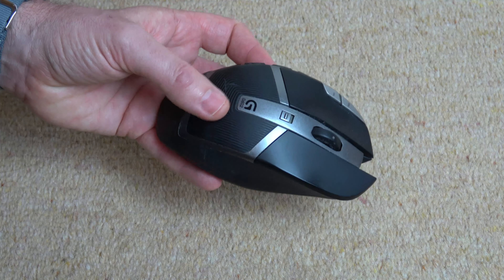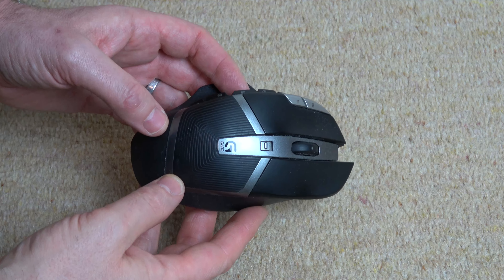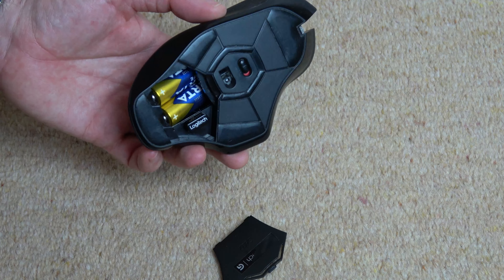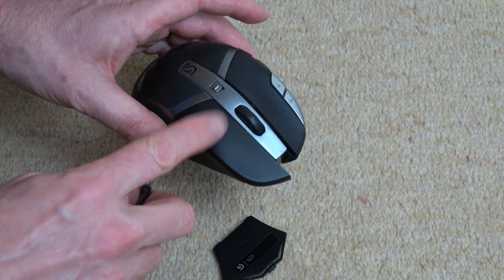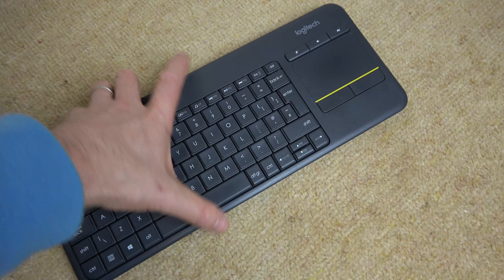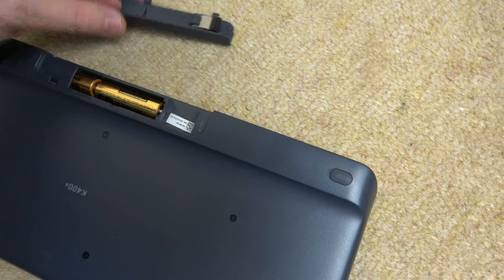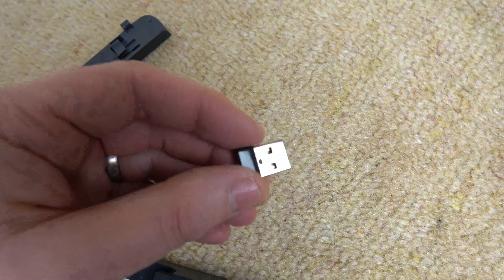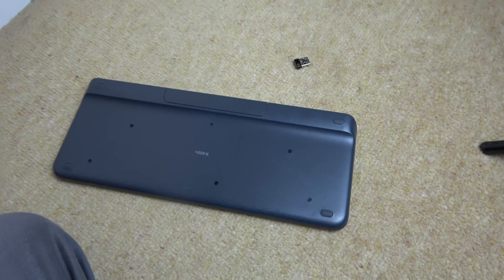Where Logitech Hide their USB Dongles on Wireless Mice and Keyboards - Beginners guide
In this short video we show you where the USB wireless dongle may be stored on your Logitech mice or keyboard.